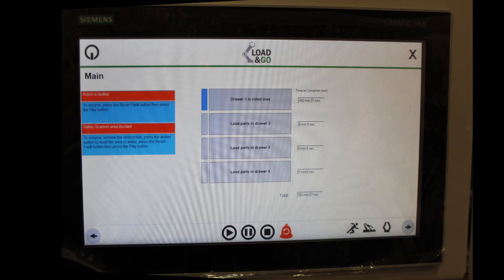Load and Go DC1 robot on an Okuma LB3000-W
Want to get your shop automated without having to hire a robot programmer? Gosiger and Automation Within Reach may just have your solution.